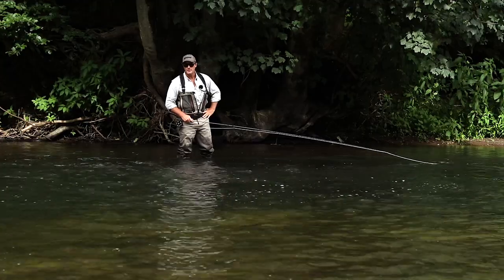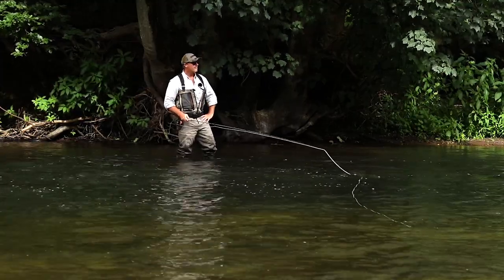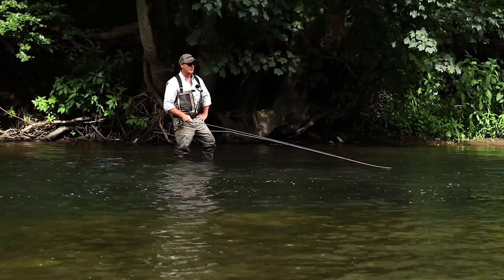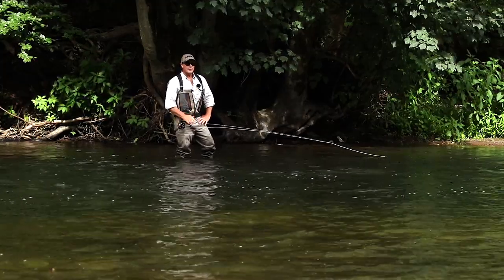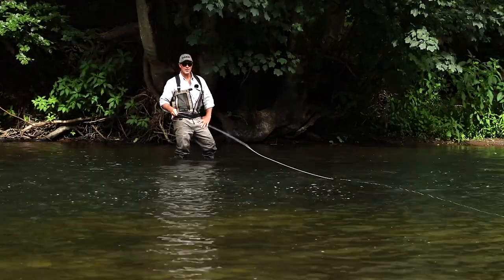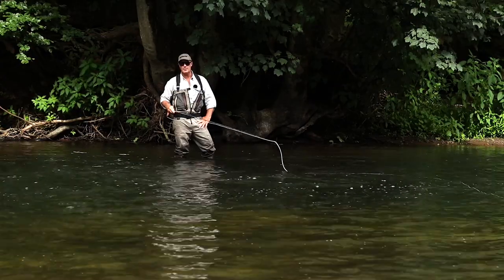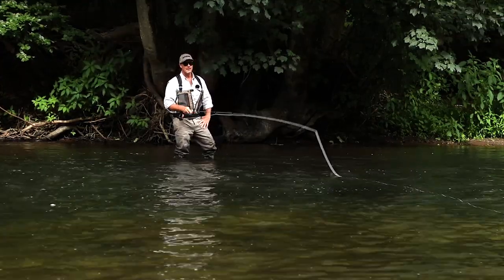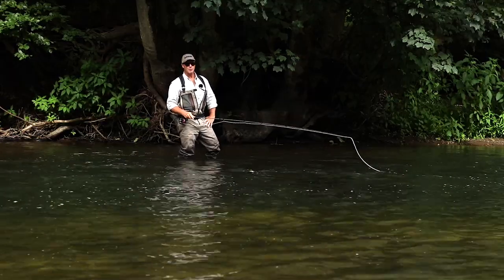Sunray | How to Fly Cast | The Silent Spey Cast